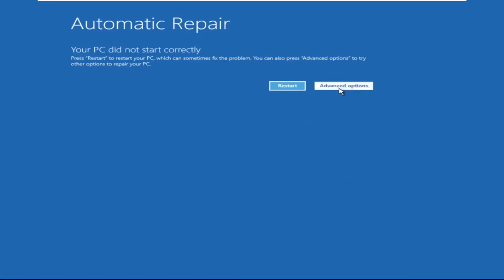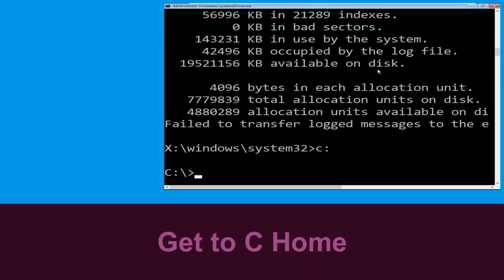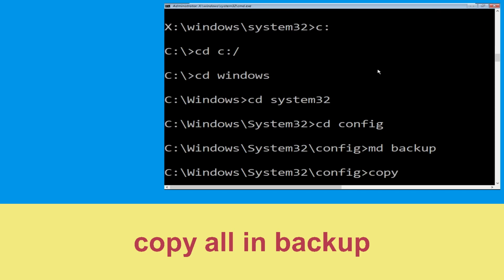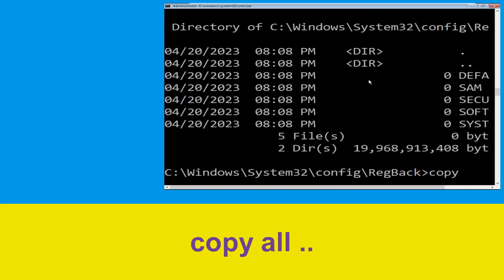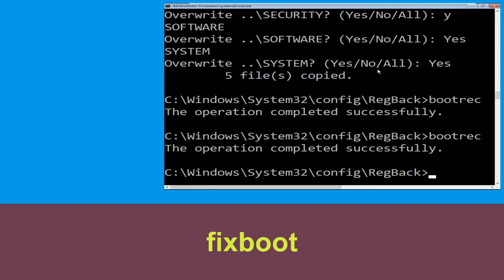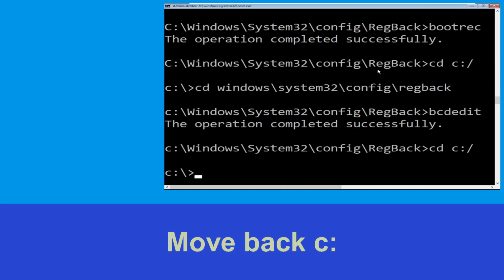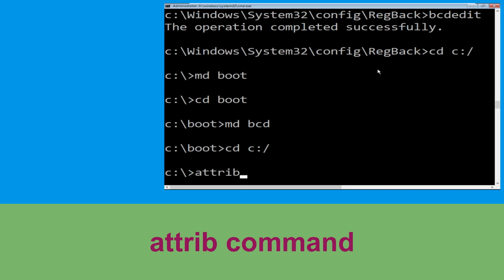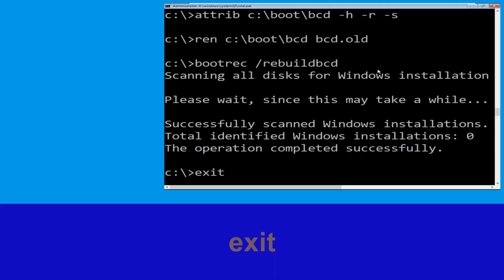HP Laptop - How to Fix SESSION5_INITIALIZATION_FAILED Blue Screen Error Windows 11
How to Fix SESSION5_INITIALIZATION_FAILED Blue Screen Error Windows 11

• IRQL_NOT_LESS_OR_EQUAL Error
• BAD_POOL_CALLER Error

00:00 Intro How to Fix SESSION5_INITIALIZATION_FAILED Blue Screen Error Windows 11
00:10 Step 1 Automatic Repair Screen00:15 Step 2 Advaced Options00:25 Step 3 Troubleshoot Menu00:35 Step 4 Command Prompt00:45 Step 5 Follow CommandsHow to Fix SESSION5_INITIALIZATION_FAILED Blue Screen Error Windows 11